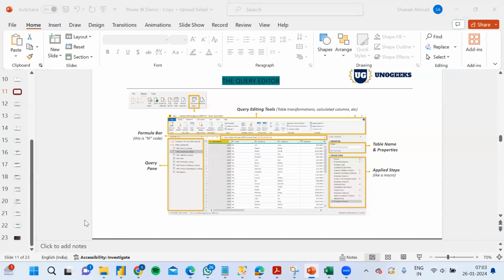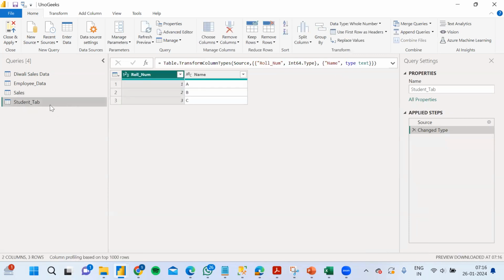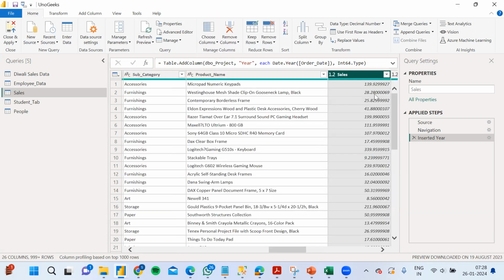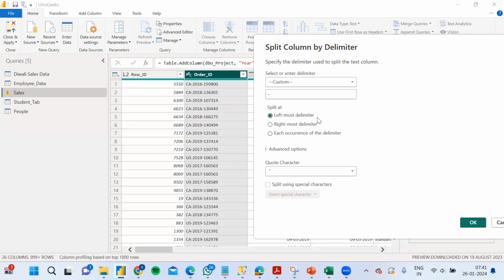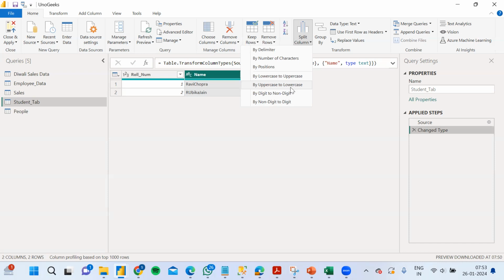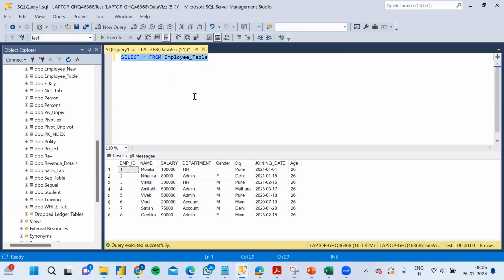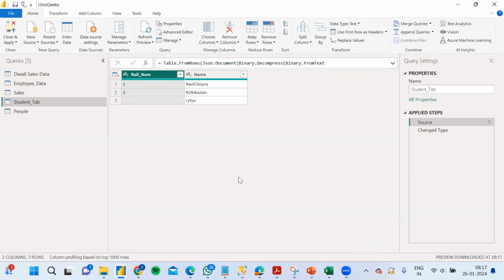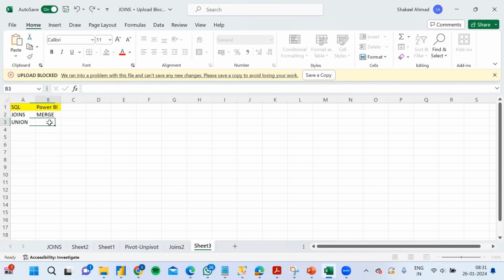Power BI Training Day 4 | Power BI Training Videos | Power BI training videos for beginners